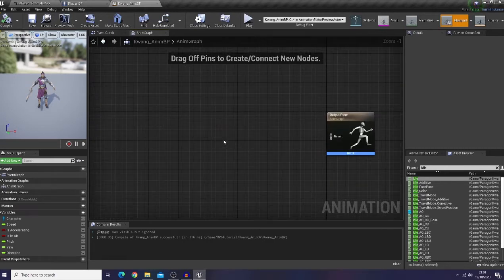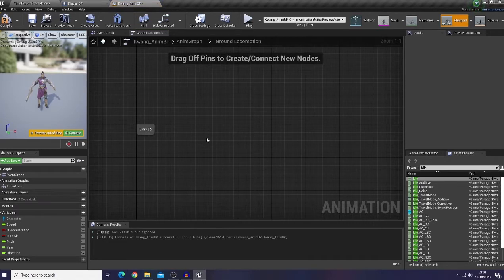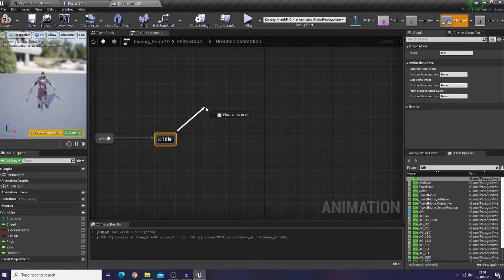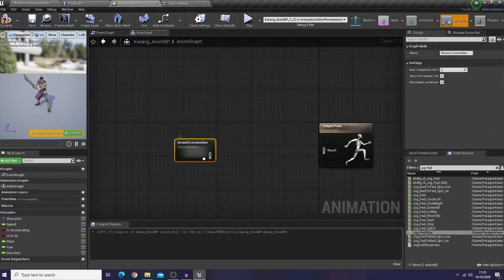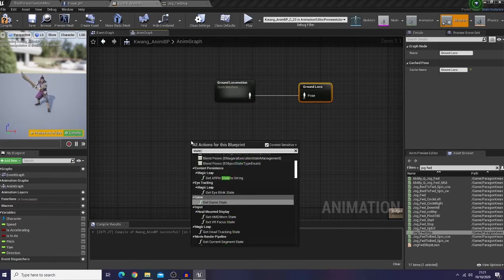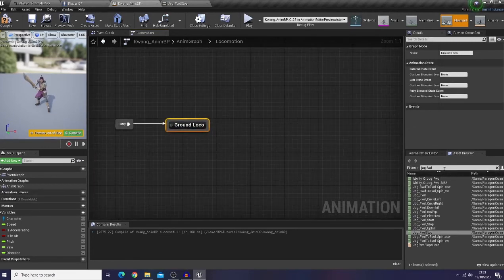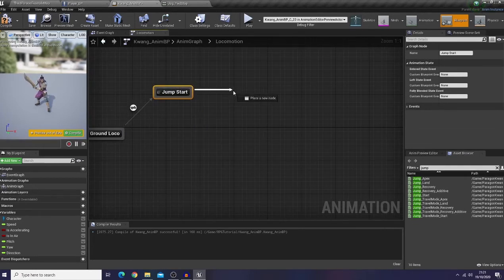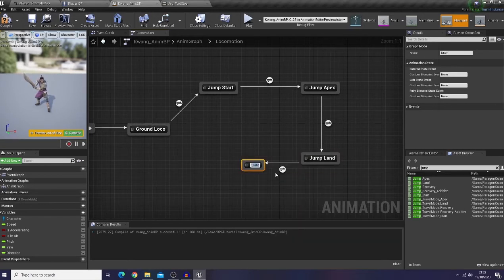Part 2: Creating Ground Locomotion and Full Locomotion State Machines | Unreal Engine 4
Let's create state machines at our AnimGraph to make our character alive.. The state machines may differ depends on your character's animation and what you need for your game.. But in here.., I would like to talk about the basic states (idle, jog/walk, run/sprint, and jump)..

The animation will be fix in the next episode...